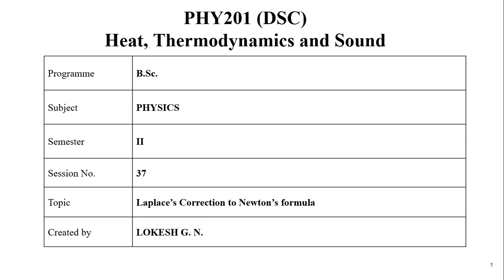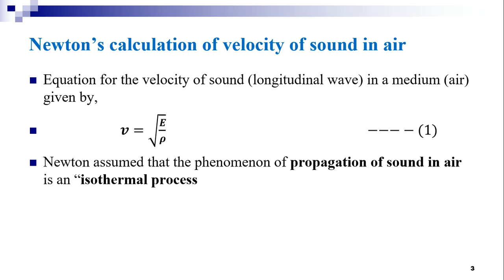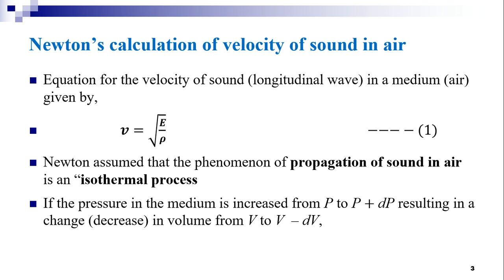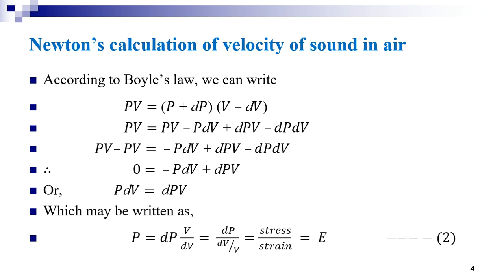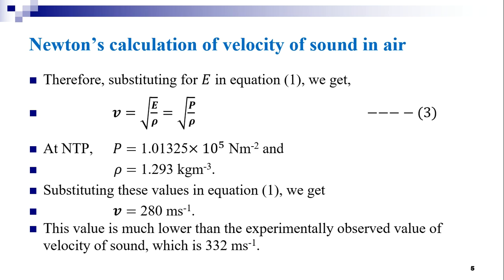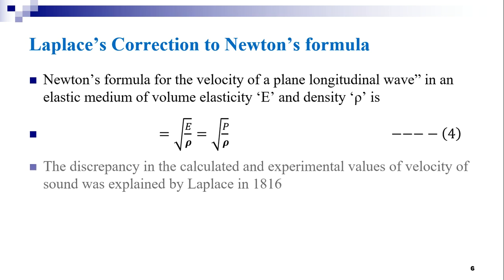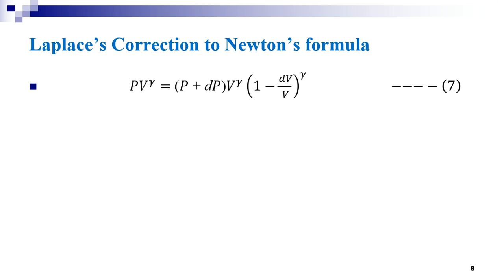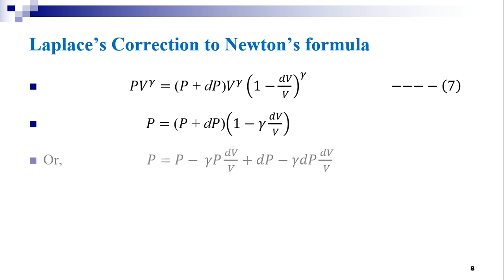Session 37 Laplace’s Correction to Newton’s formula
B. Sc. 2nd Semester Physics - Unit 8 Sound: University of Mysore